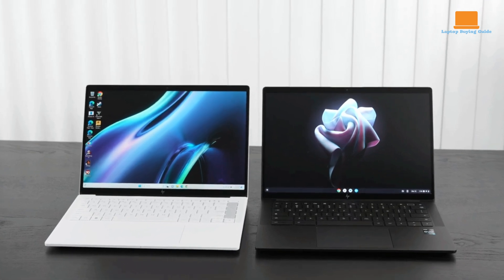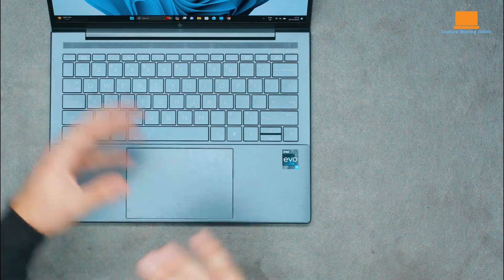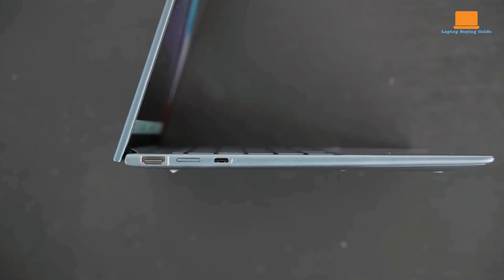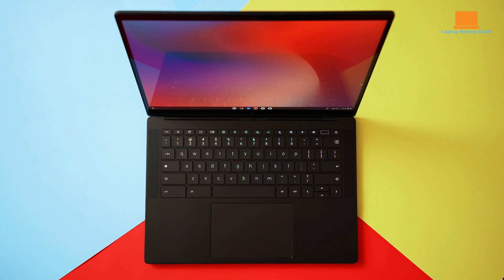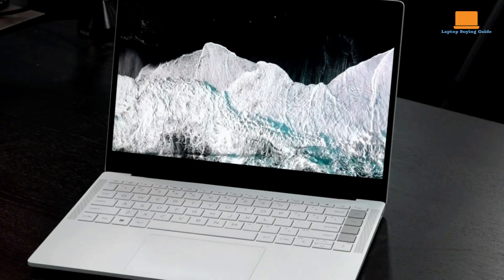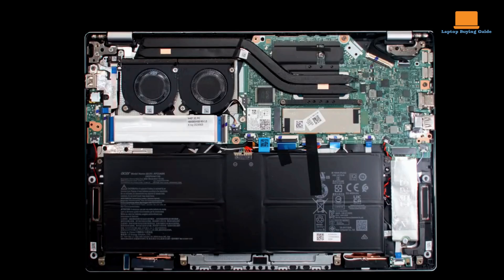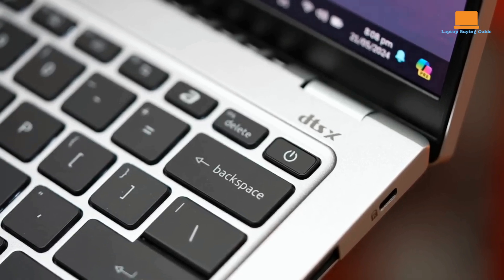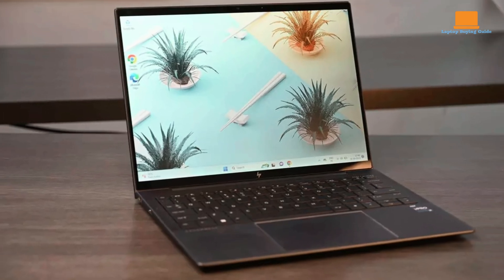HP Dragonfly G4 vs. Dragonfly Pro vs. Swift Go 14: The Best Ultraportable for 2024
➜USA Links:

HP Dragonfly G4
HP Dragonfly Pro
Acer Swift Go 14

HP Dragonfly G4 vs. HP Dragonfly Pro vs. Acer Swift Go 14: The Best Ultraportable Laptop for 2024 (US)

Looking for a powerful and portable laptop to take on your busy day in the United States? In this video, we're comparing three top contenders: the HP Dragonfly G4, HP Dragonfly Pro, and Acer Swift Go 14. These laptops offer a blend of performance, design, and features that cater to different needs.

We'll dive deep into each laptop's strengths and weaknesses, helping you make an informed decision. From performance benchmarks to design comparisons and battery life tests, we'll cover everything you need to know.

At the end of this video, we'll reveal the clear winner and provide links to purchase these laptops in the United States. So, sit back, relax, and let's explore which laptop is the best fit for you in 2024!

Chapters:

0:00 - 0:36 - intro
0:37 - 2:53 - HP Dragonfly G4
2:54 - 5:03 - HP Dragonfly Pro
5:04 - 7:17 - Acer Swift Go 14
7:18 - 8:07 - conclusion